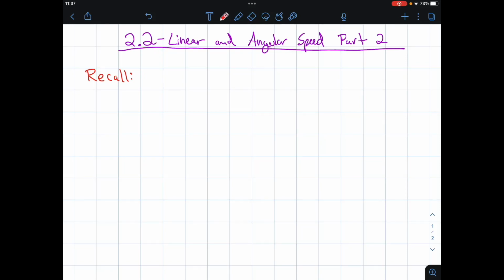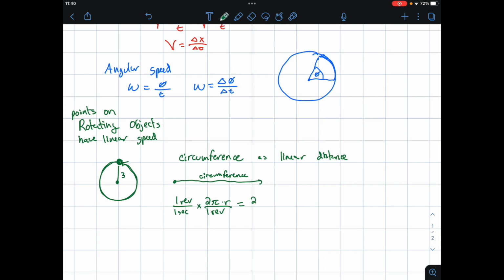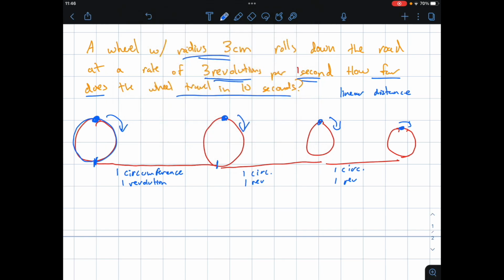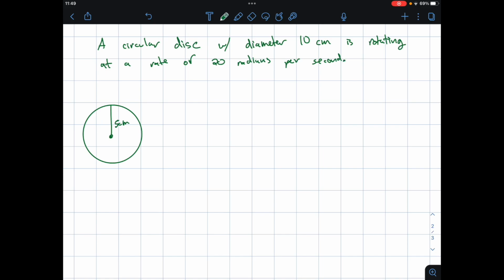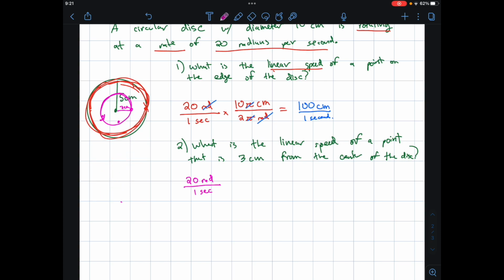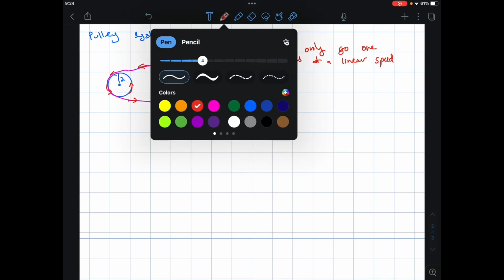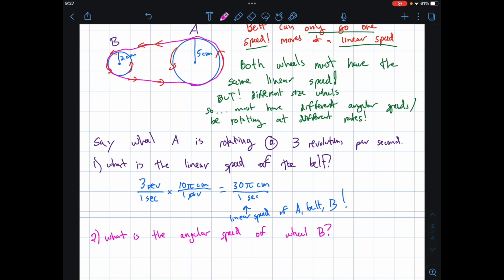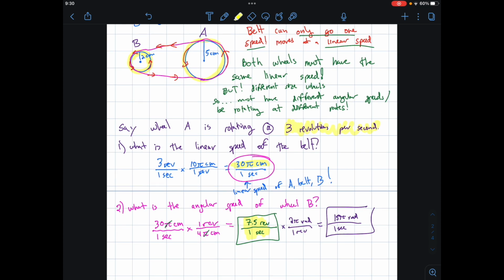Precalc 2.2- Linear & Angular Speed 2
Looking at examples of problems involving linear and angular speed, including pulley type problems.